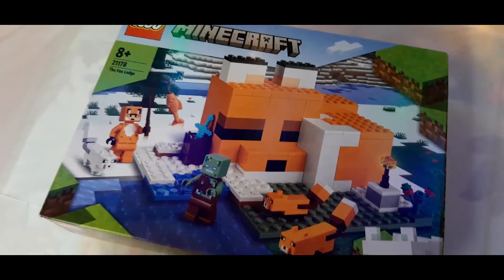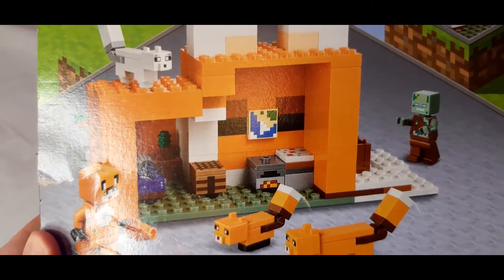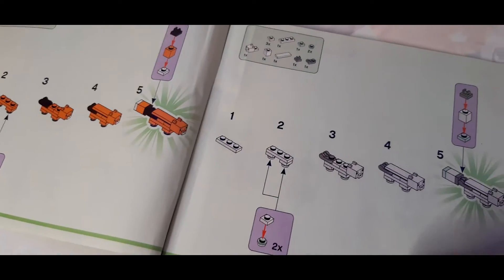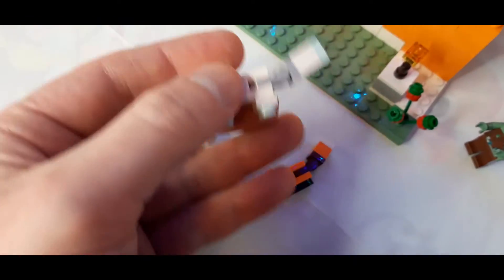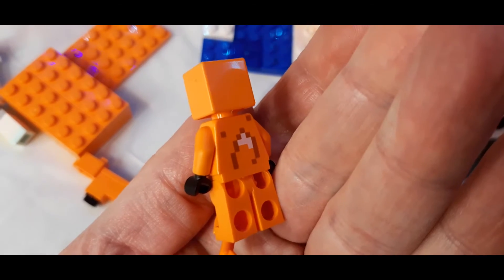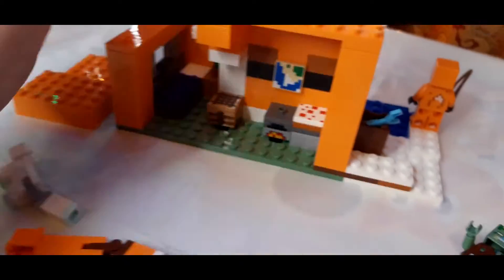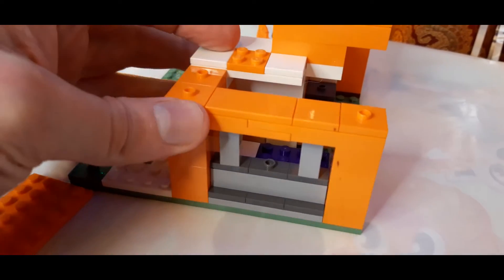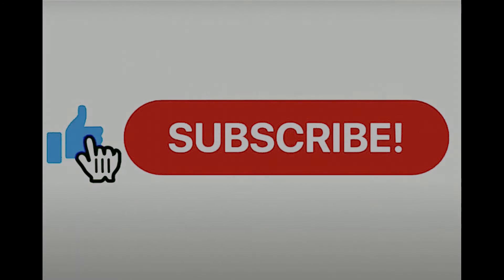LEGO MINECRAFT THE FOX LODGE 2022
A quick look at the Lego Minecraft  The Fox Lodge set. A look at the box, the instructions and a quick look at the final build.